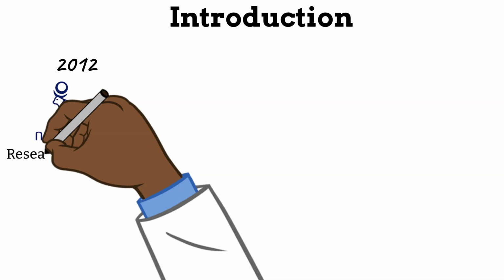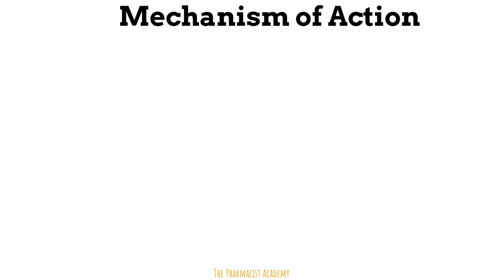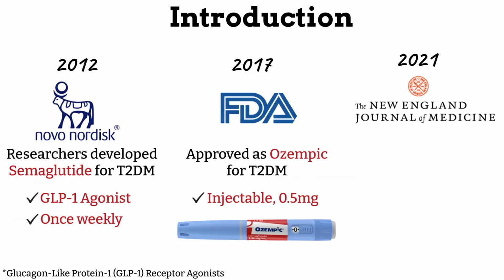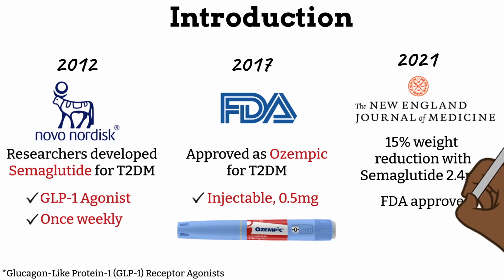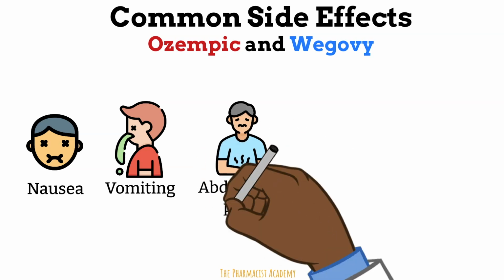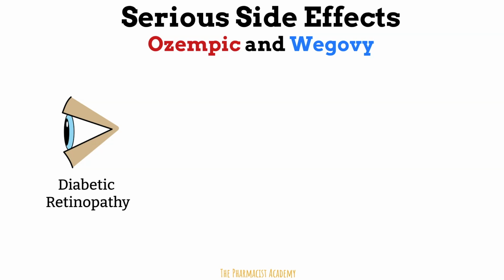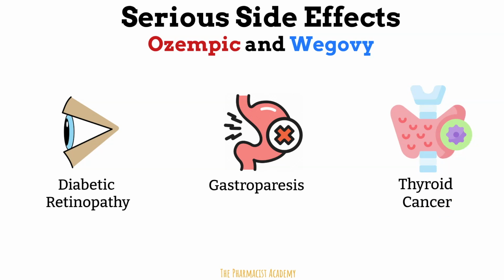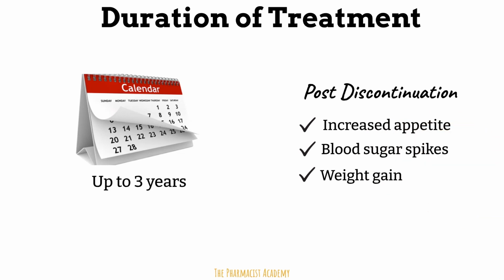Ozempic and Wegovy - Everything you need to know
In this video I discuss the indications, dose, mechanism of action and side effects of the most popular weight loss drugs on the market, Ozempic and Wegovy.